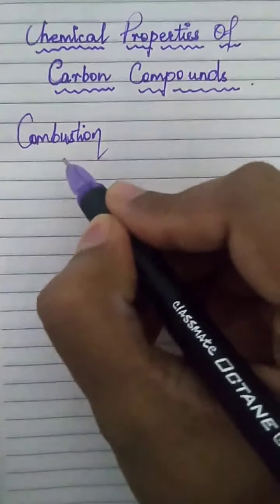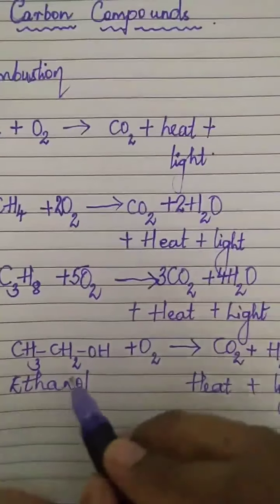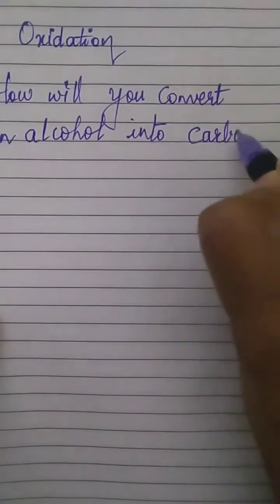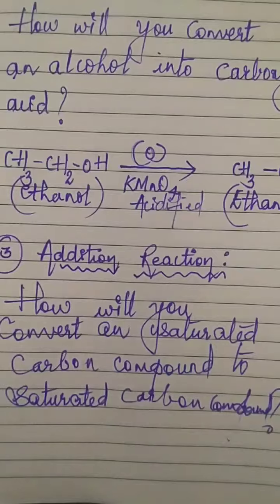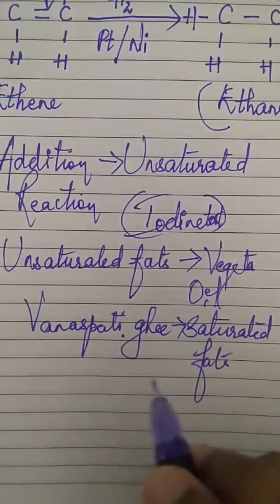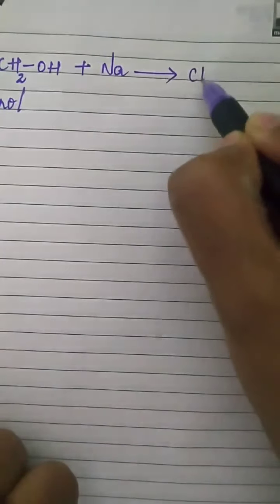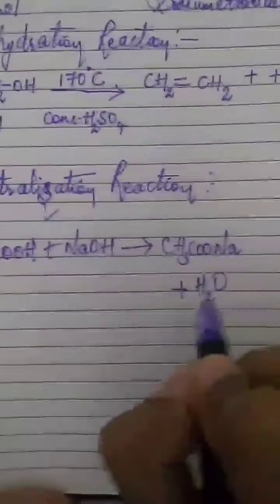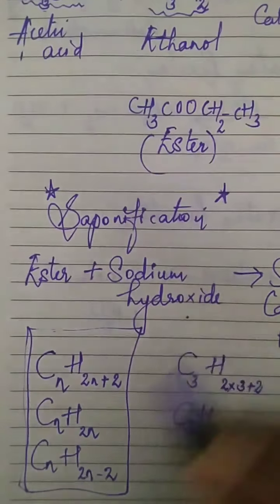Class10 Science 1,Chpter 9 Carbon Compounds:Part 5:(SSC BOARD)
Hello Kids,
In this video, we will discuss some chemical properties of Carbon Compounds. Please go through all the types of reactions in detail.
If you understood the part, please hit the like button, drop a comment and share it with your friends in need and also please subscribe to the channel and press the 🔔 icon so that you get the notification first.